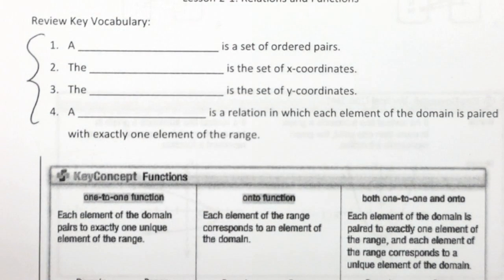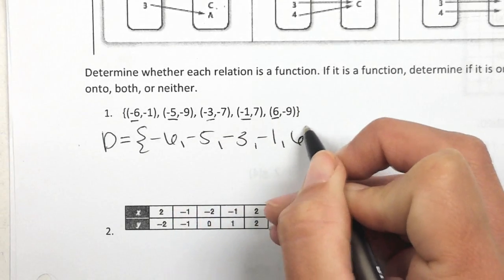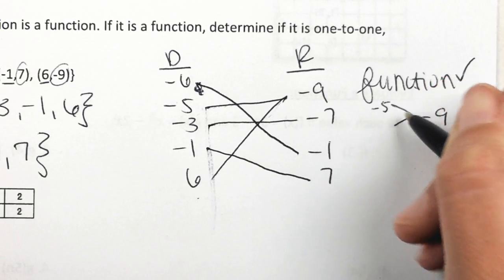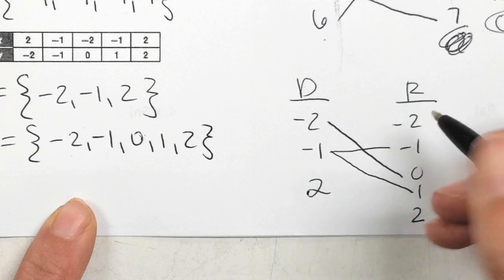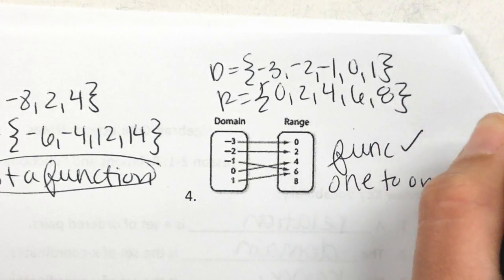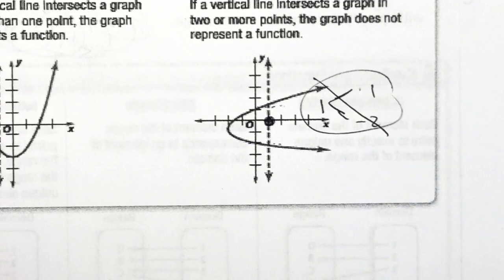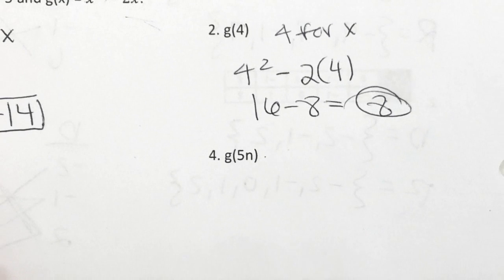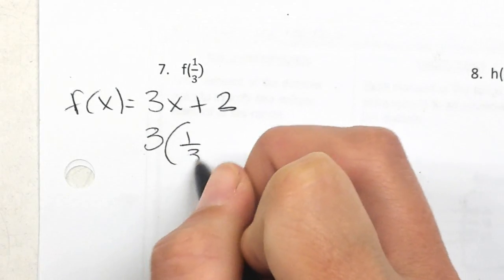05/01 notes - ch. 2.1 relations and functions